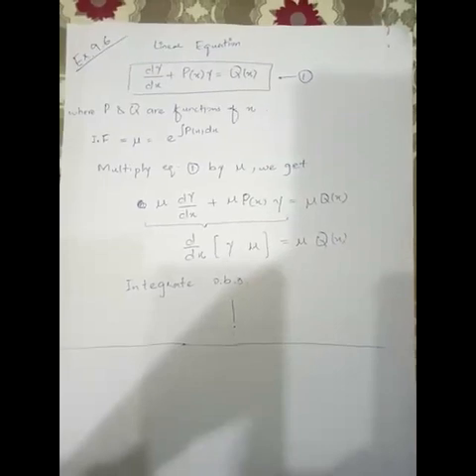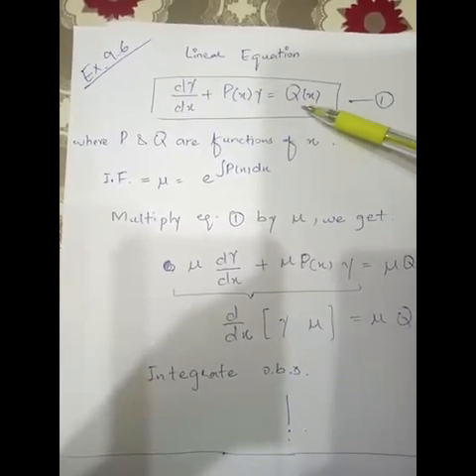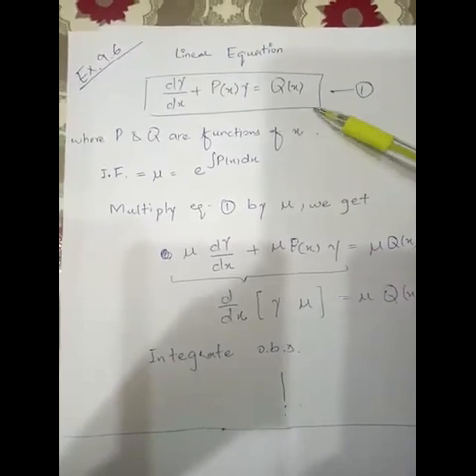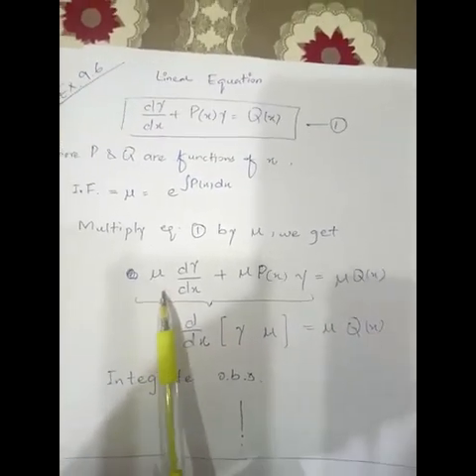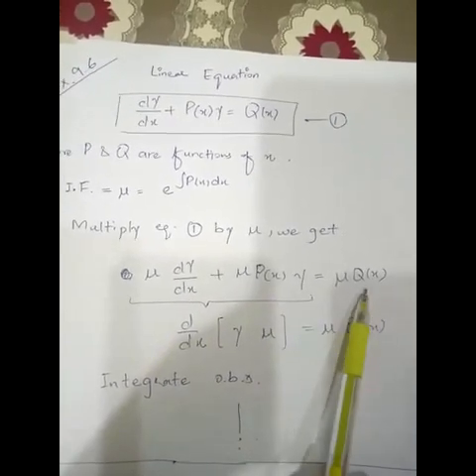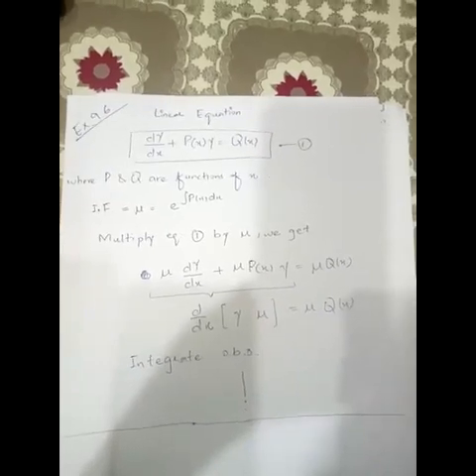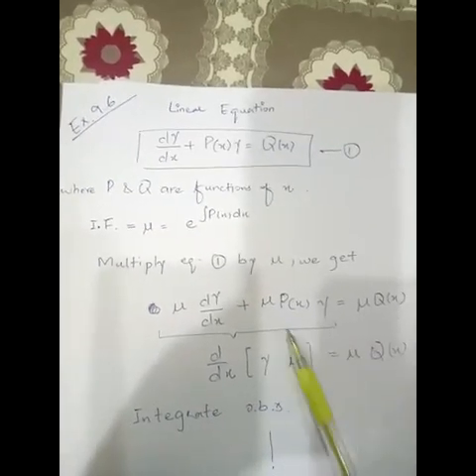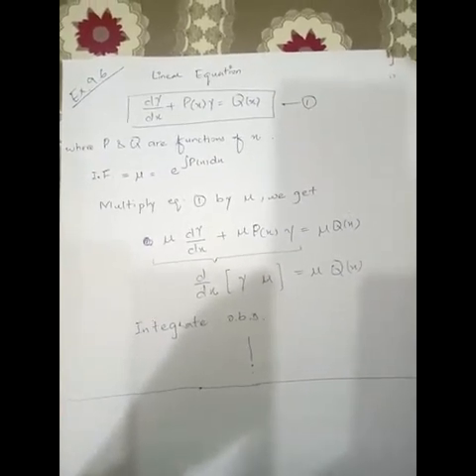Mathematics - BS Physics - Semester 3 - by Amna Habib